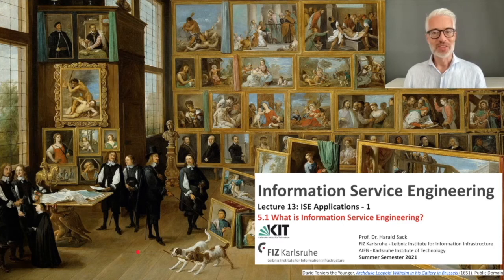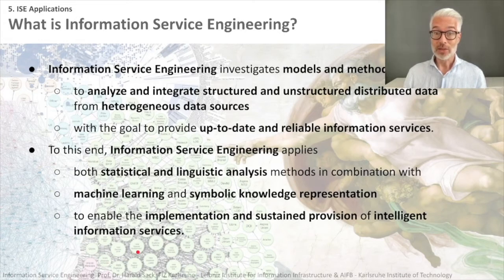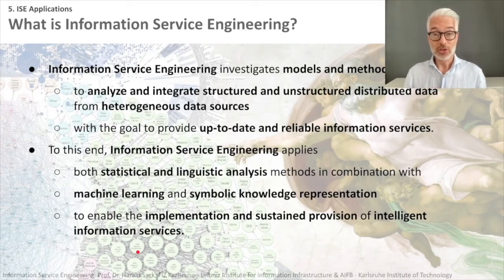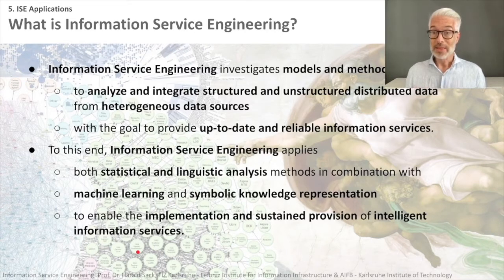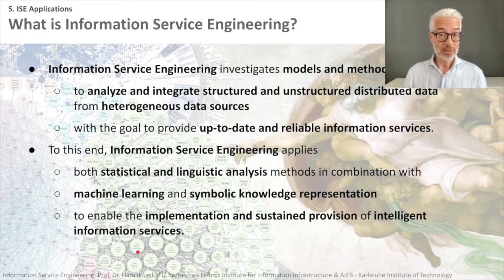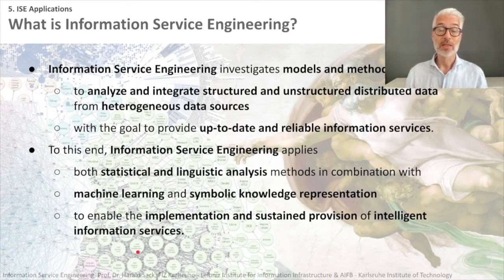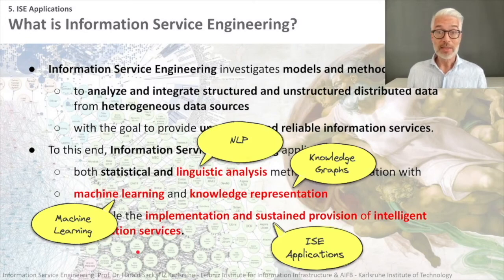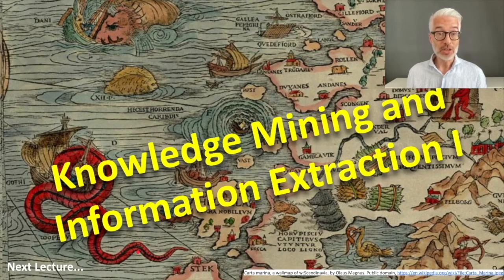5.1 - What is Information Service Engineering?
5.1 Information Service Engineering

- Information Service Engineering Definition